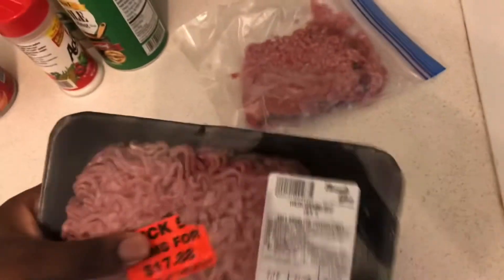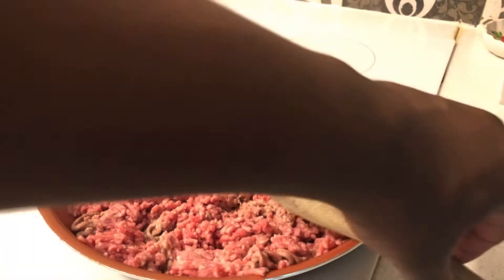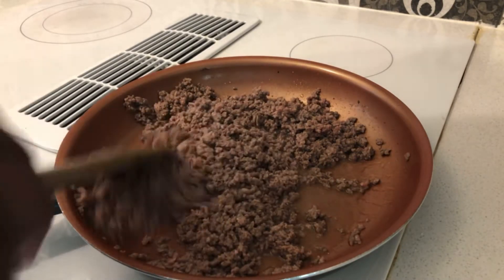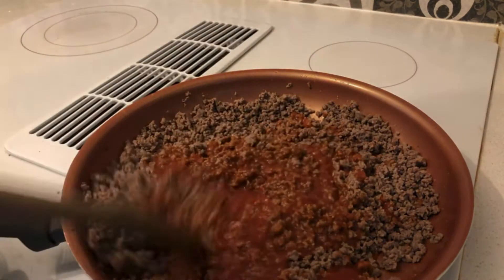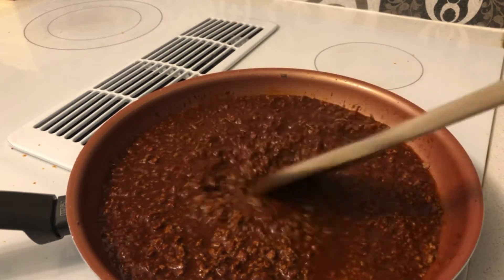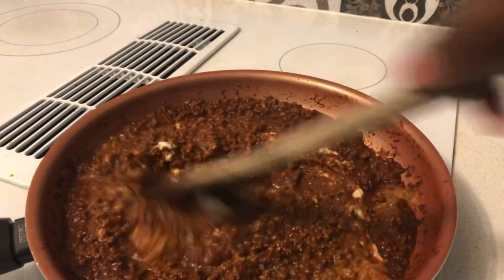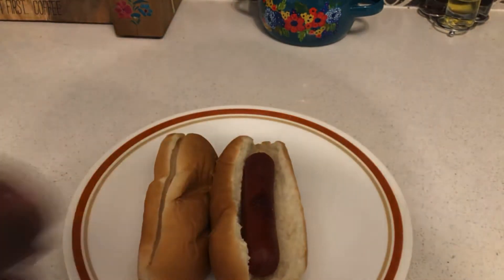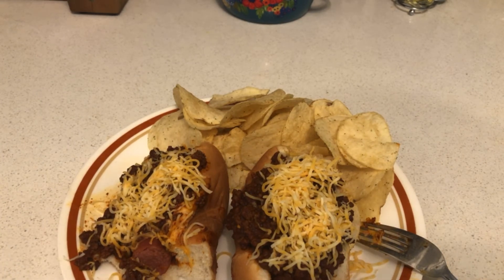Chili Dogs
Hey guys it’s me I just did some chili dogs, which is homemade and it was super good and it’s way better than from the can and I hope y’all enjoyed the video.